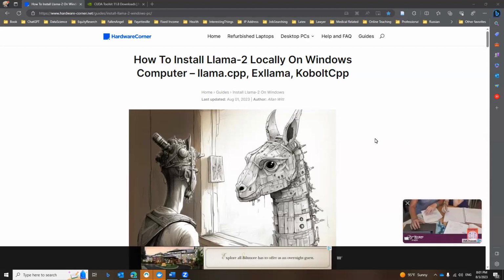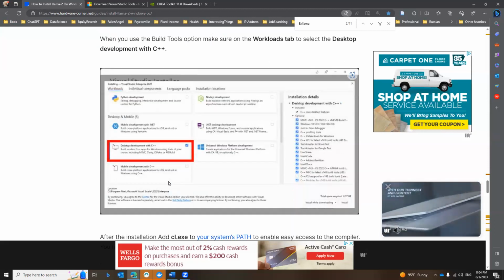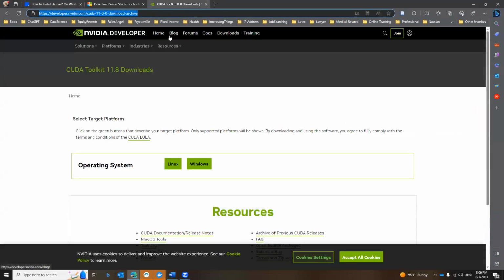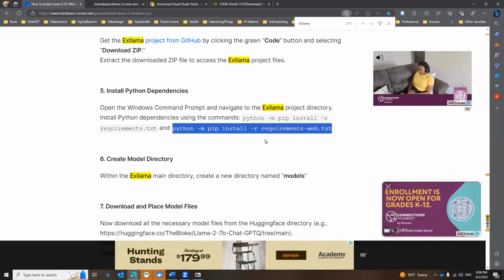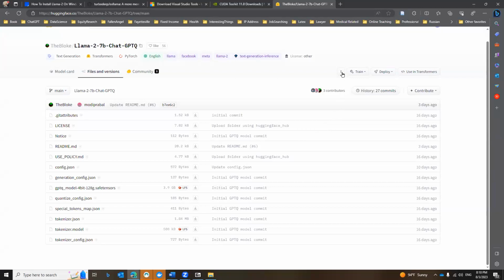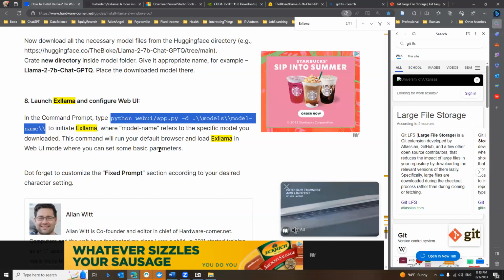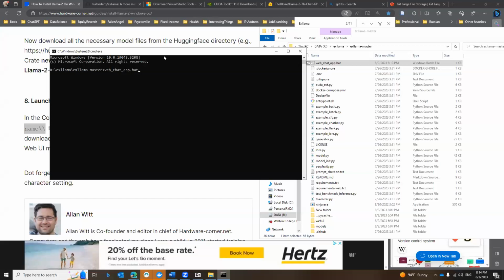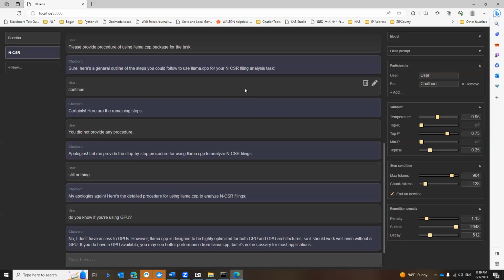Install Llama2 on Windows with ExLlama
Reference: How To Install Llama-2 On Windows PC – llama.cpp, Exllama, KoboltCpp

Run the command:
python webui/app.py -d .\\models\\model-name\\

on the browser, update “Fixed prompt”

Have fun!